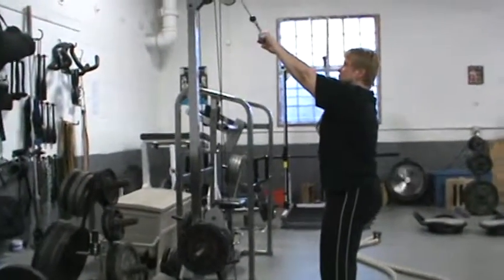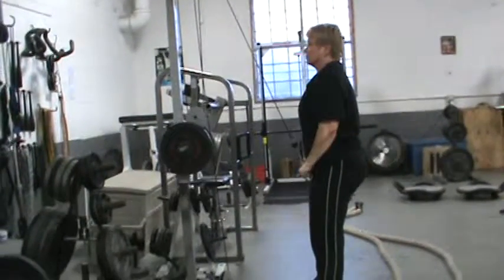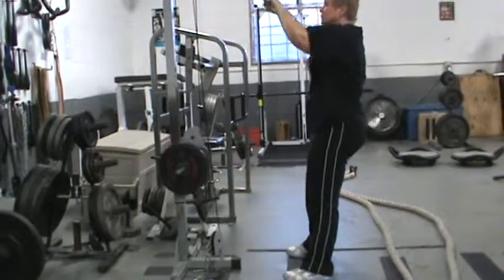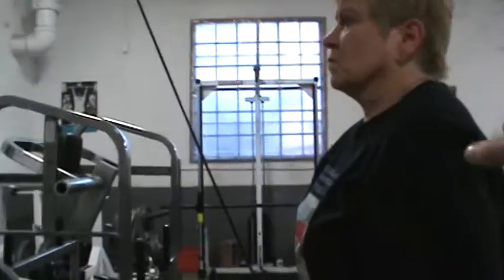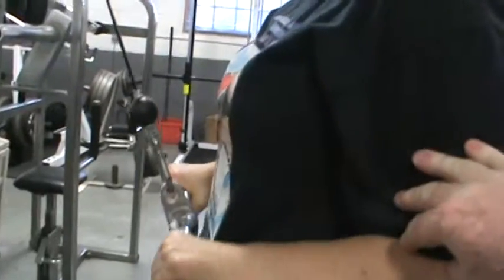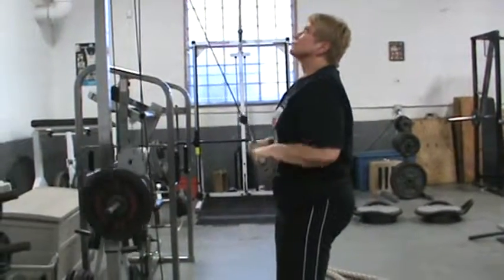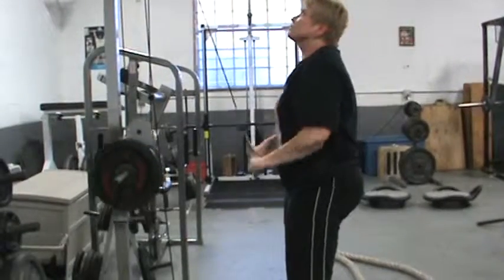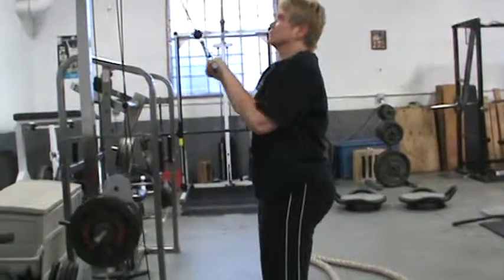Triceps Pushdown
Patty showing the proper way to do a pushdown